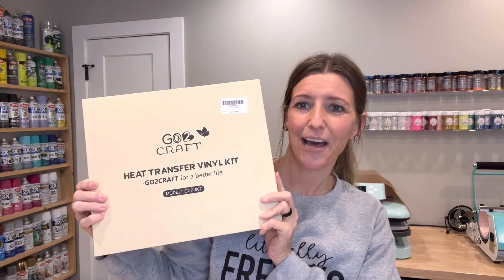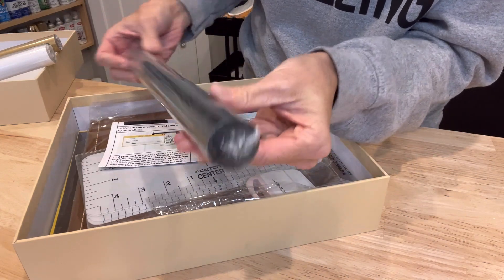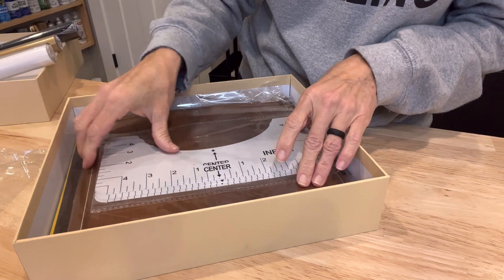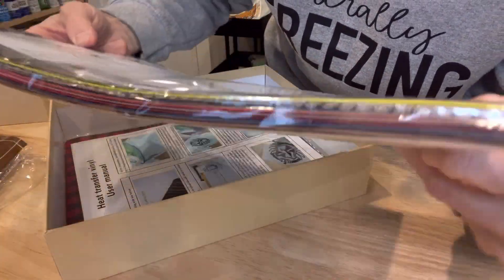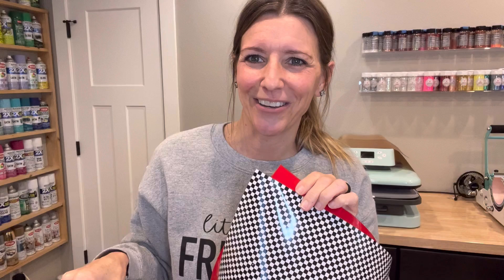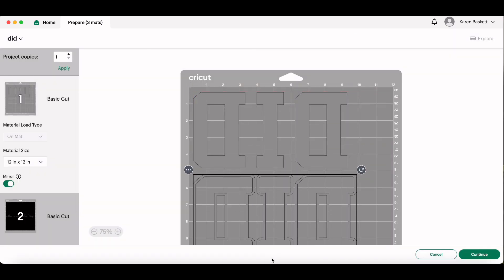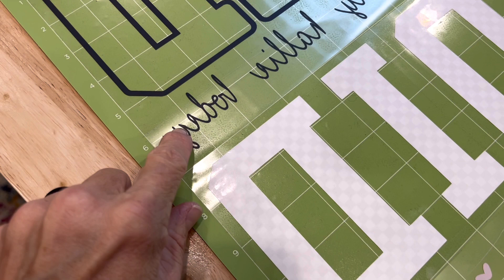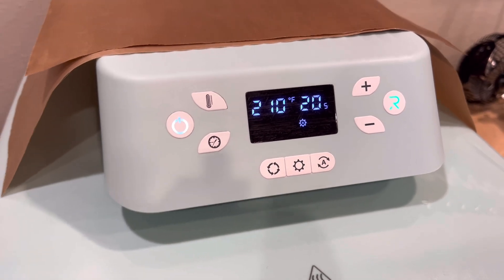Go2Craft Heat Transfer Vinyl Kit | Unboxing | Demo | Review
Come make a sweatshirt with me using Go2Craft HTV!

This was so much fun and a simple project. Beginner friendly kit for sure!

LINKTREE.. all the fun things!